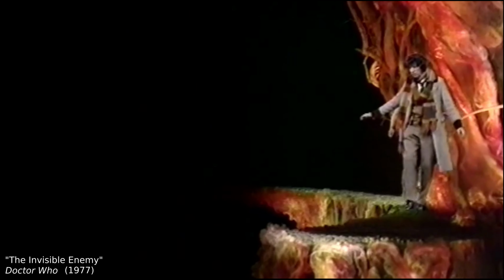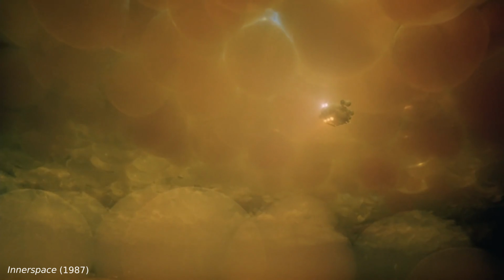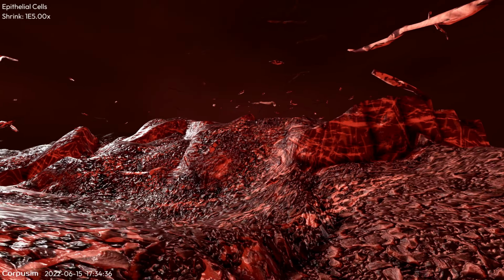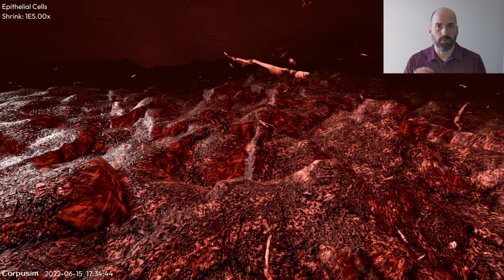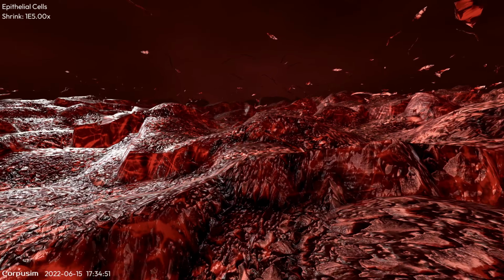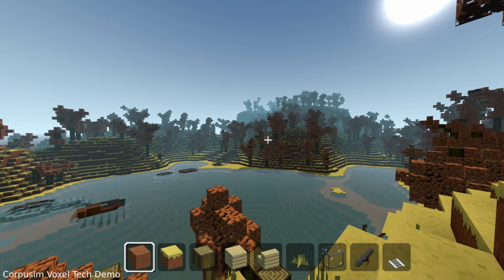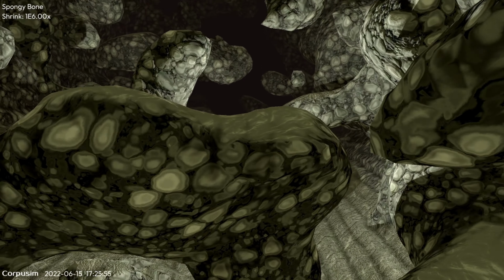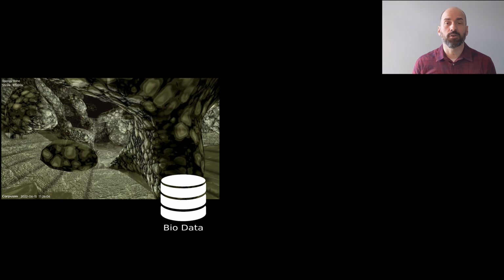What is Corpusim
- Infinitely Explorable 3D Interactive Graphics
- Open Source Software for Medicine and Biology